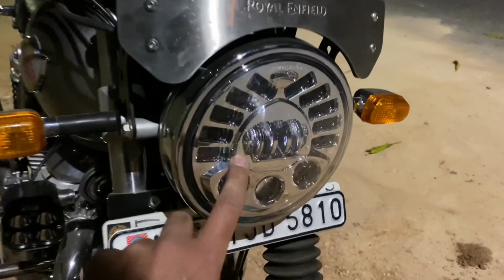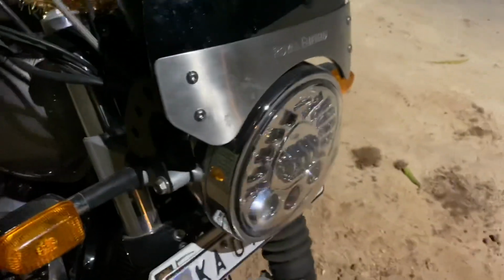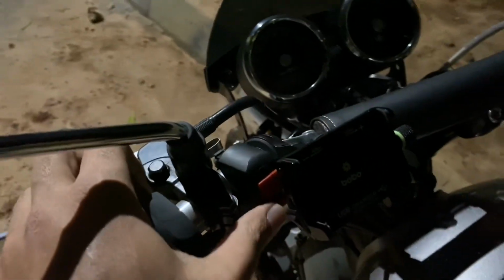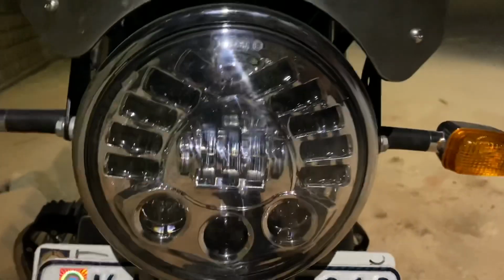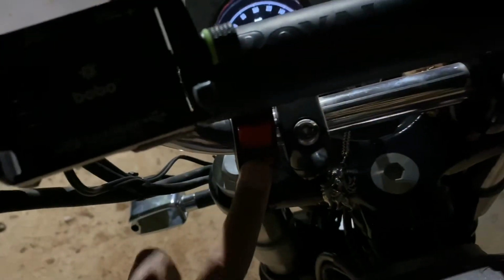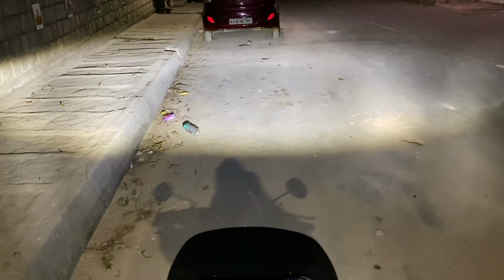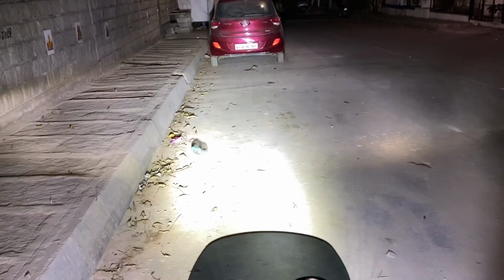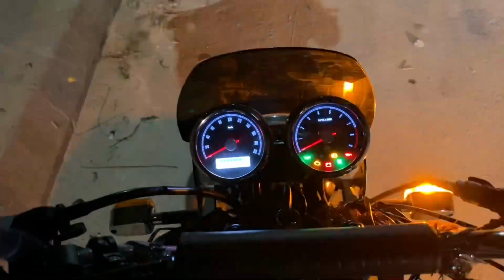Butterfly pattern LED Headlights, fog lamps and Hazard System for Royal Enfield Interceptor 650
Had visited to SANS Moto Shop, Karol Bagh to meet and have a quick chat with Saurabh for the necessary accessories for my Royal Enfield Interceptor 650. The visit was fruitful and I picked up a Butterfly Pattern LED Headlight, a set of spot beam fog lamps, a light weight radiator guard and a pair of handlebar raisers.

Saurabh, himself is a Rider, a great enthusiastic person who helps other riders with a big heart (Dilli Waala, Dil Waala). He studied at Christ University, Bangalore. He showed me all the good quality Headlamps and fog lamps and also arranged handlebar raisers for me. He advised a radiator guard which is very much essential.

I fitted all of these accessories at my friend’s Workshop ’Fasee Bullet Point’, Sheshadripuram, Bangalore and this is a video on the amazing outcome of the bike after loading with accessories.